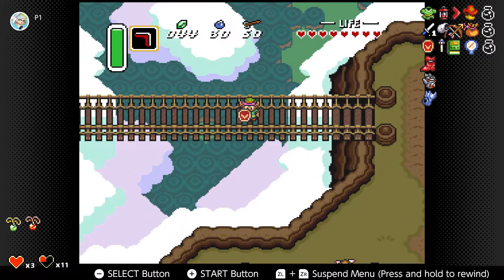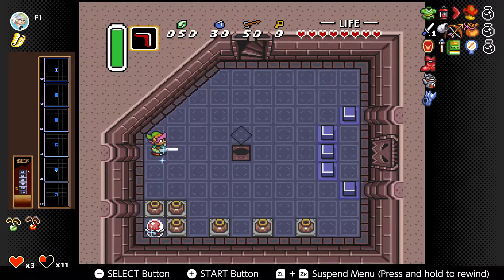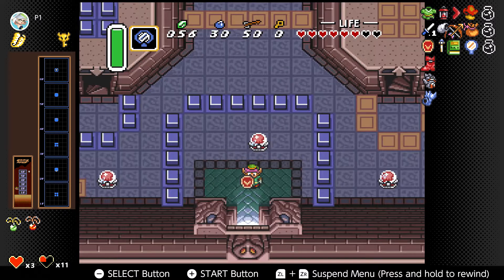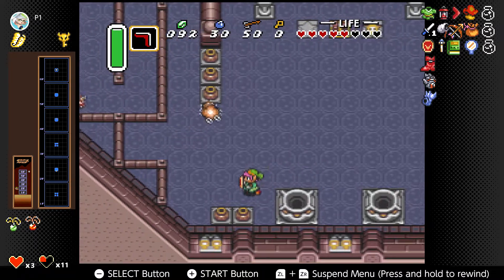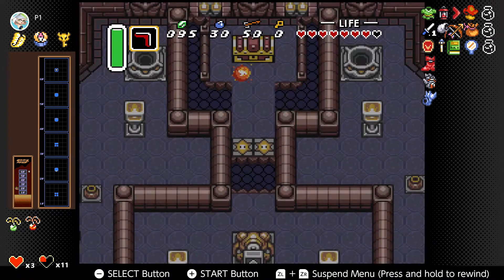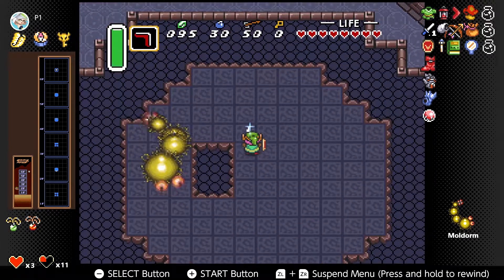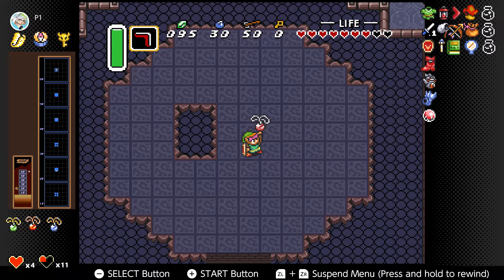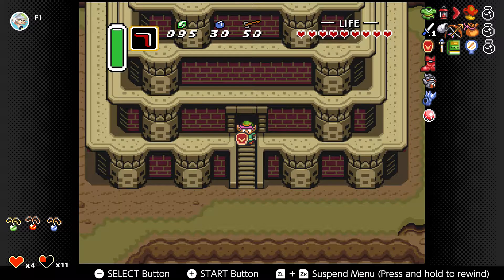The Legend of Zelda: A Link to the Past [08] - The Tower of Hera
Complete Walkthrough of The Legend of Zelda: A Link to the Past.

Link is awakened from his slumber by words from Princess Zelda. A dark wizard is kidnapping maidens all across the land of Hyrule with designs for the sacred power hidden within the Golden Land. When his uncle departs on that dark and stormy night, Link can't help but feel anxious as he steps out into an adventure - to find his destiny.